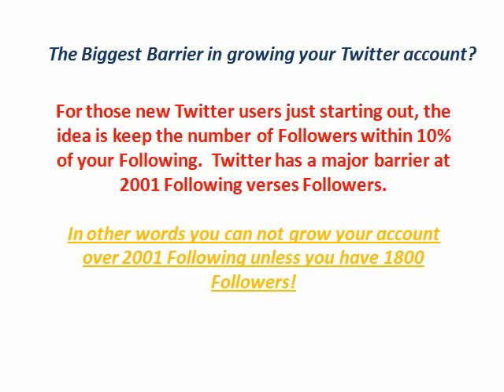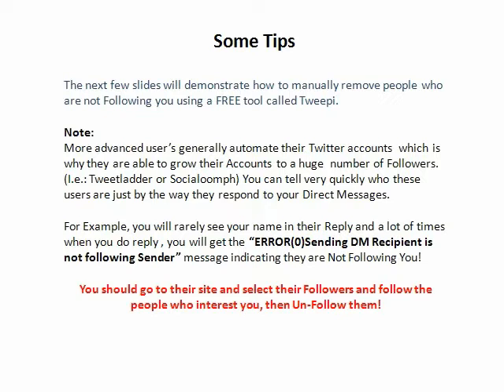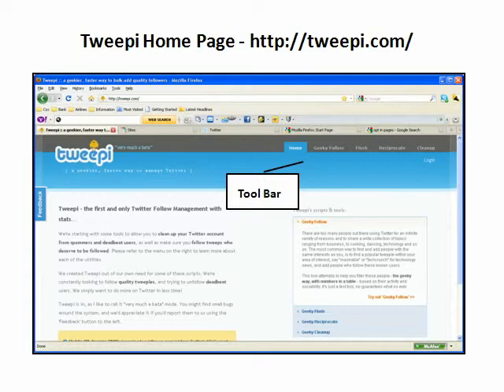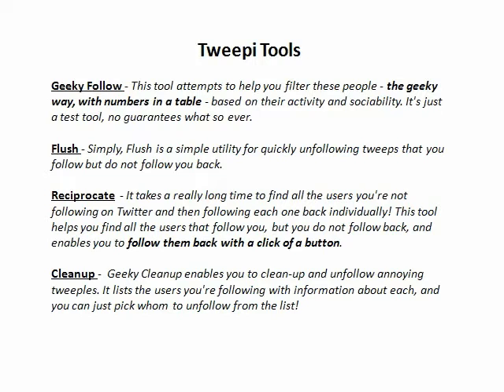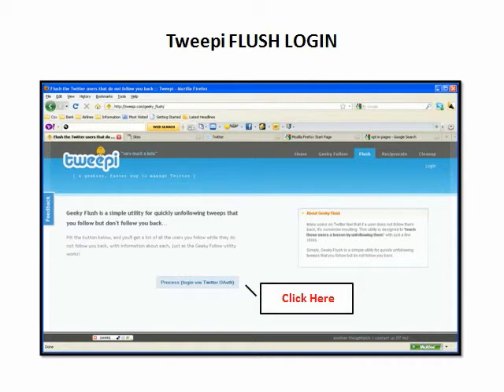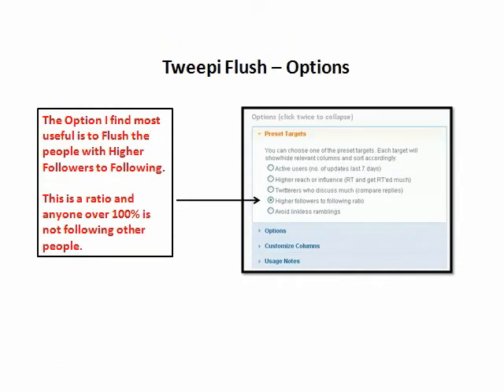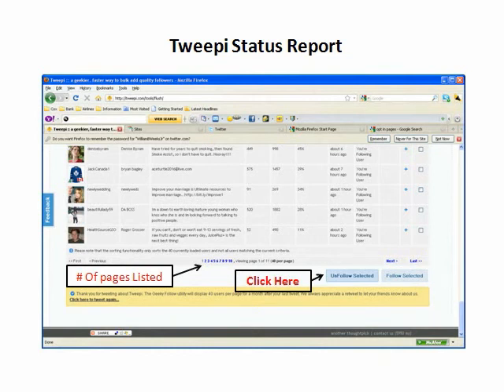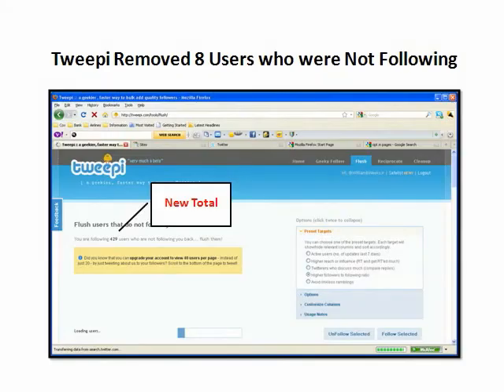Free Twitter Tools.avi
Video Slide Presentation for new Twitter Users on how to manager their Twitter Account with a Free Tool called Tweepi.